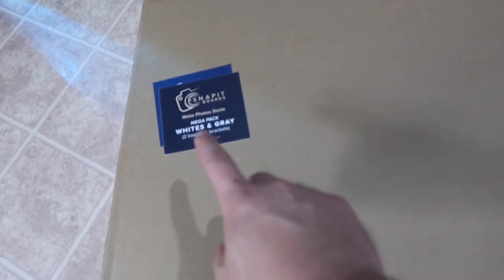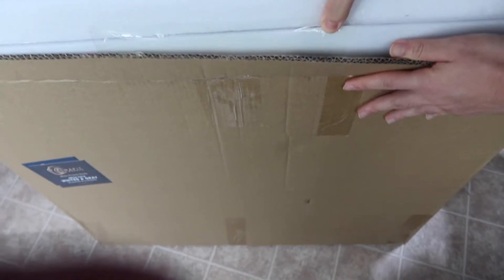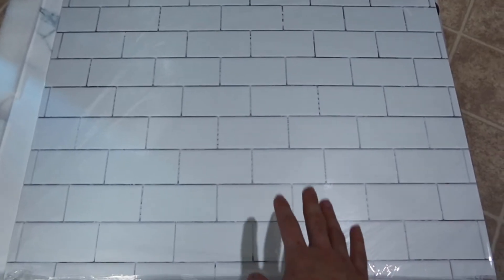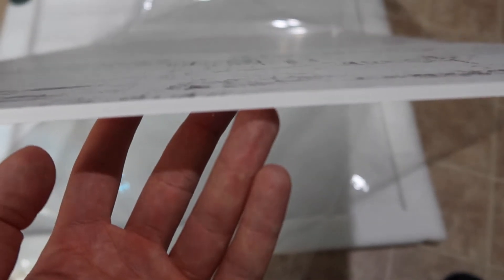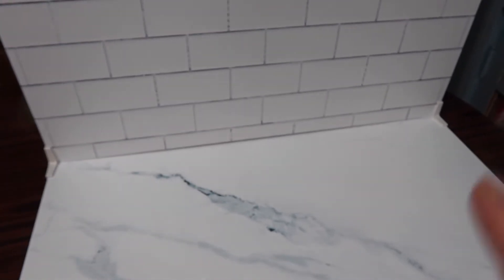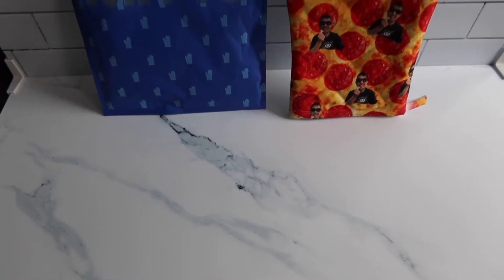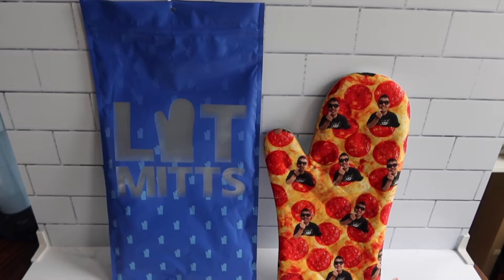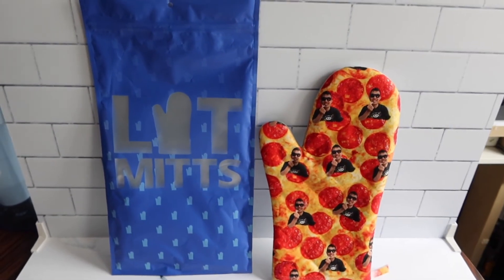SnapIt Boards Waterproof Photo Backdrop Board! Worth it?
Are you in search for the best waterproof photo backdrop board to increase your photography game? Check out the video to find out if this product is for you!

If you want:
SnapIt Boards MEGA Pack-two 2-Sided Photo Backdrop Boards & Bracket